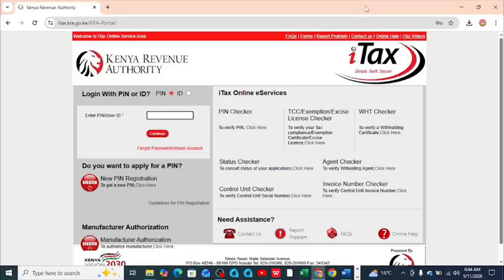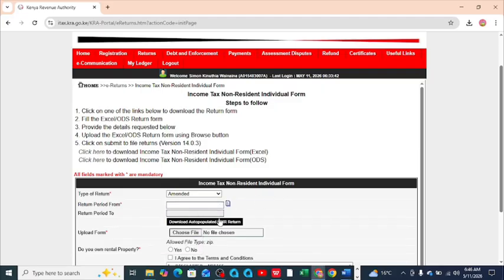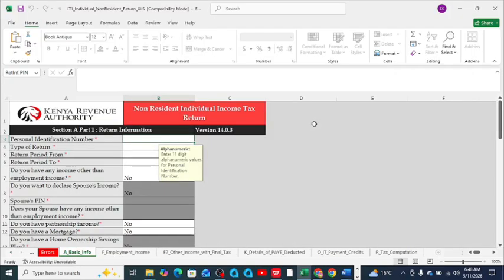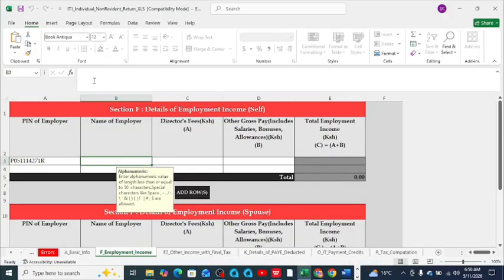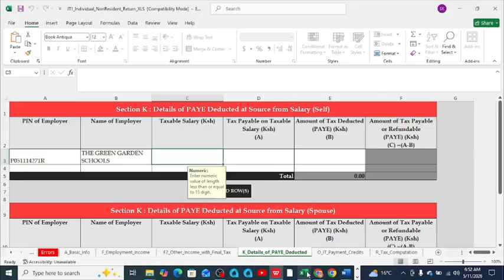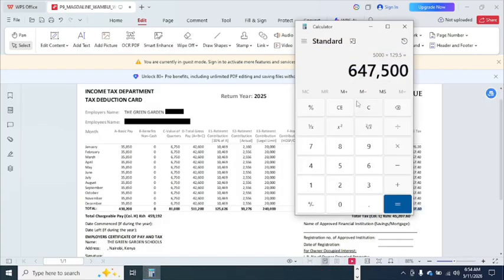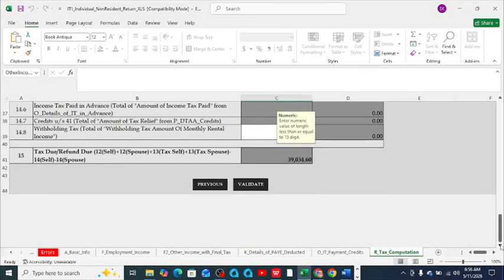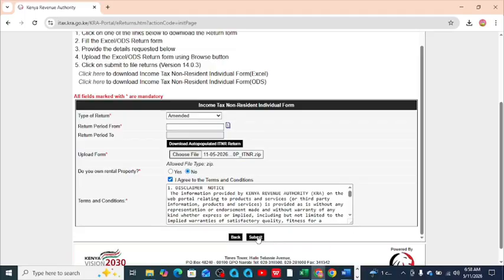How to File Non-Resident Employment Income Tax Returns on KRA iTax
In this step-by-step tutorial, learn how non-resident individuals in Kenya can file employment income tax returns correctly through the KRA iTax portal.
This guide is ideal for non-resident employees, expatriates, foreign workers, and individuals earning employment income in Kenya who want to remain compliant with KRA tax regulations.

In this video, you will learn:
• How to file non-resident employment income tax returns on iTax
• Step-by-step KRA return filing process
• How non-resident taxation works in Kenya
• Common filing mistakes to avoid
• Tips for remaining compliant with KRA regulations
Follow this guide to successfully submit your employment income tax returns through the KRA iTax system.